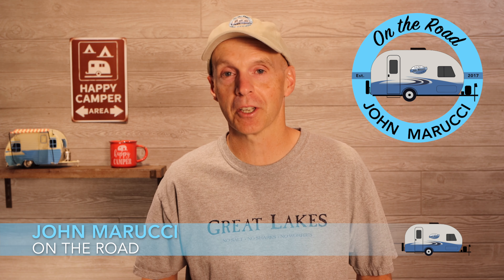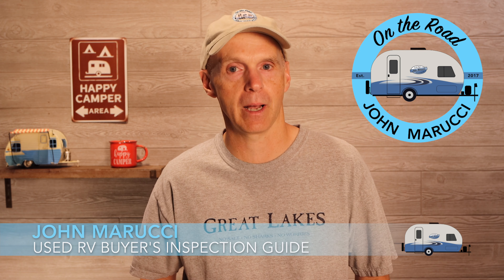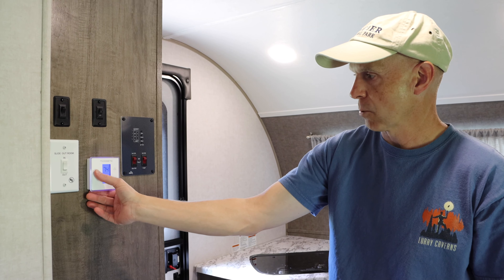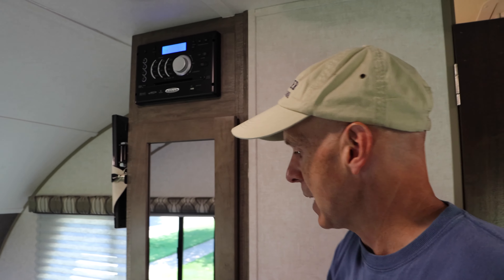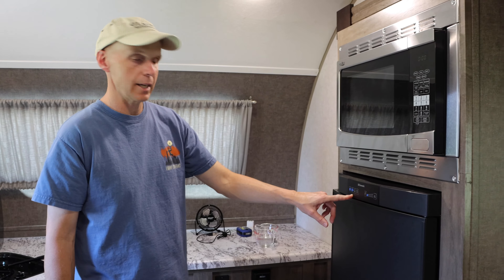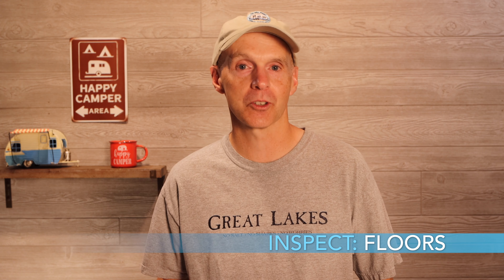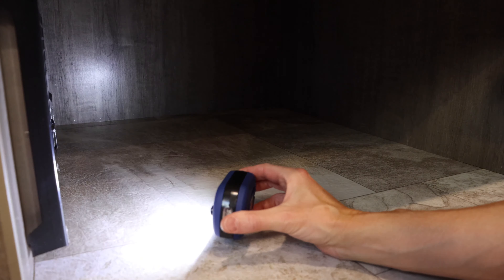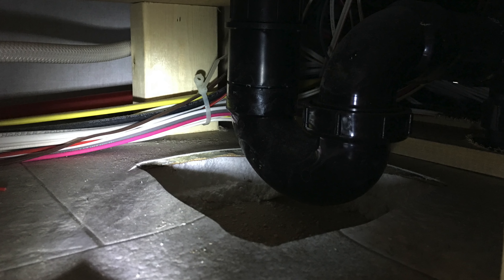Used RV Buyer's Inspection Guide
In this video, we’ll walk through critical issues you should be able to inspect (before you buy) when looking at your next RV. This may help you have fewer surprises down the road. Are you or someone you know looking to buy a used RV? If so, this buyer’s inspection guide video is for you! We will be utilizing my 2017 R-Pod 179 for doing the inspection.

DISPLAYED PRODUCTS*

- Husky Power Tongue Jack
- Power Tongue Jack Cover
- Blue Ox SwayPro Weight Distribution Hitch (550 lbs.)
- Trimax Dual Purpose Coupler Lock
- MaxxAir Fanmate Cover with Ez Clip Hardware
- Leader Accessories Universal 26"-28" Spare Tire Cover
- Lynx Levelers
- Camco Chocks
- Camco Flying Insect Screen (for R-Pod) – Water Heater Vents
- Camco Flying Insect Screen (for R-Pod) – RV Furnaces

NOT SHOWN, BUT ALSO USEFUL*

- Camco Flying Insect Screen (for R-Pod) – Dometic Refrigerator
- MaxxAir Fanmate Add-On Bug Screen

PURPOSE